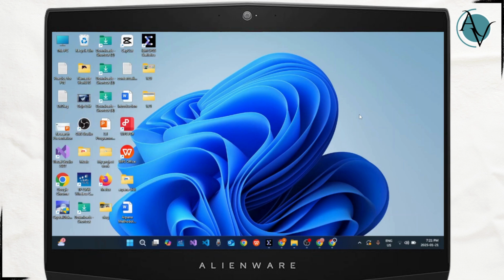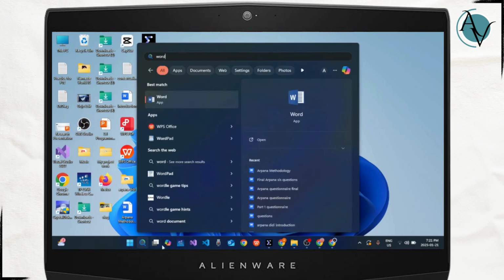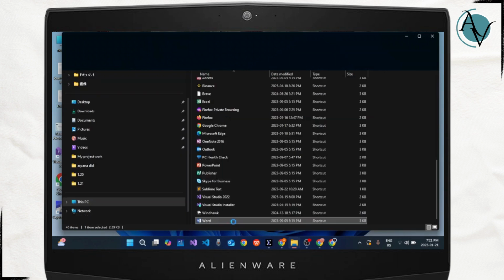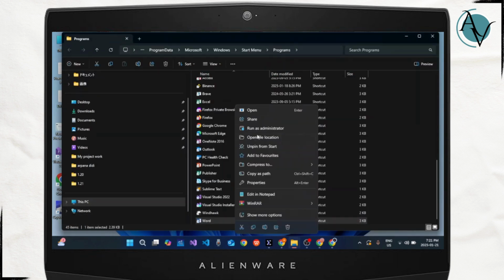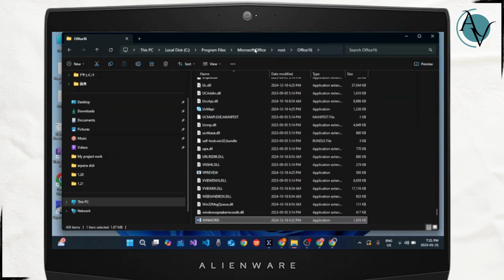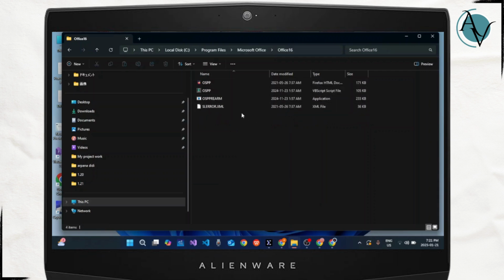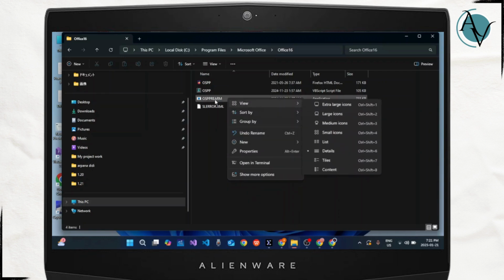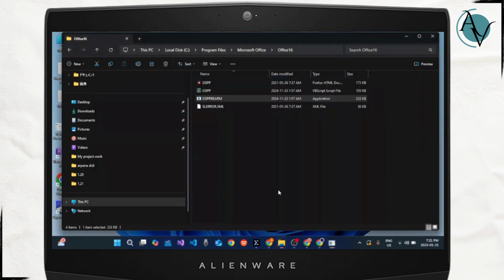How to Unlock Selection in Microsoft Word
Learn how to unlock the selection tool in Microsoft Word with this easy-to-follow tutorial. If you're facing issues where the selection tool is locked and not working, this step-by-step guide will show you exactly how to fix the problem and enable selection in Word.

In this video, you'll discover how to unlock selection in Microsoft Word, fix common selection problems, and get your Word document back to normal. Whether you're dealing with a selection tool that's stuck or a more complex issue, we've got you covered!

Timestamps:
0:00 Introduction
0:25 Step 1: Identifying the Selection Lock Issue
0:55 Step 2: Unlocking the Selection in Word